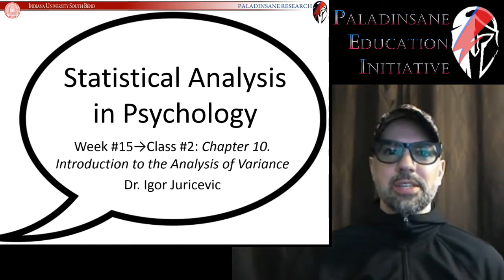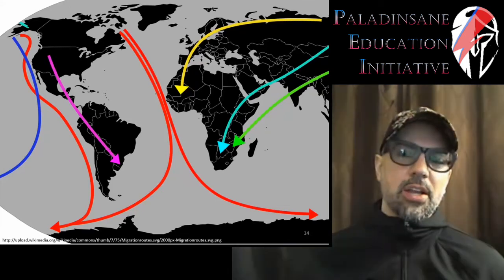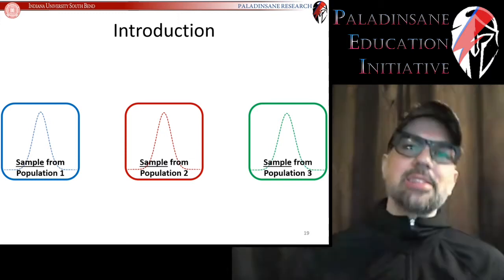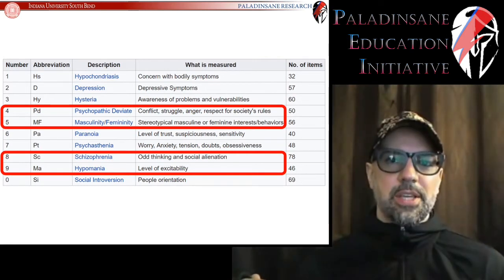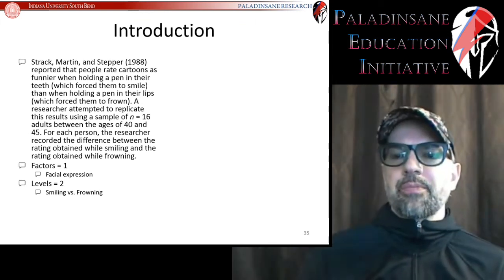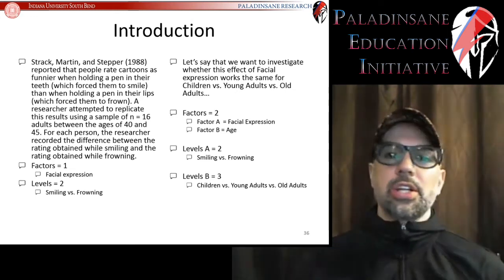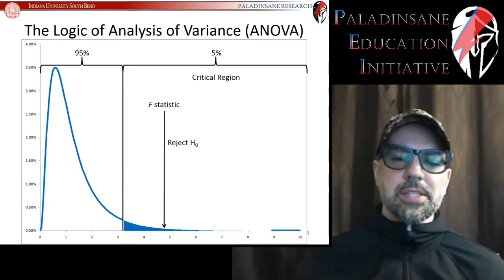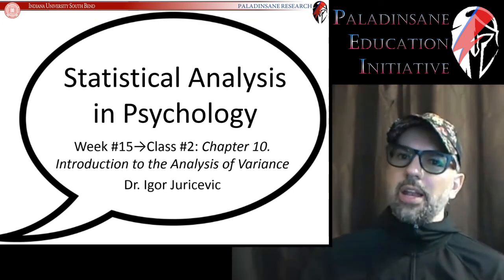IUSB Spring 2020 P354 - W15C2 - Chapter 10. Introduction to the Analysis of Variance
Week #15→Class #2
Introduction
The Logic of Analysis of Variance (ANOVA)